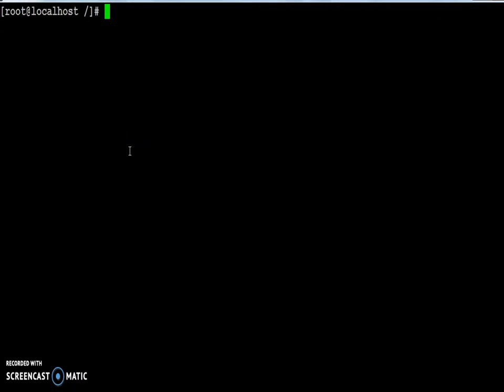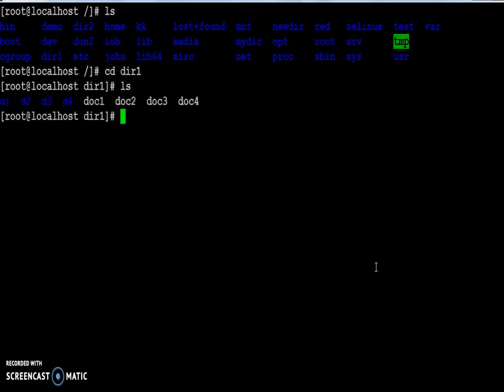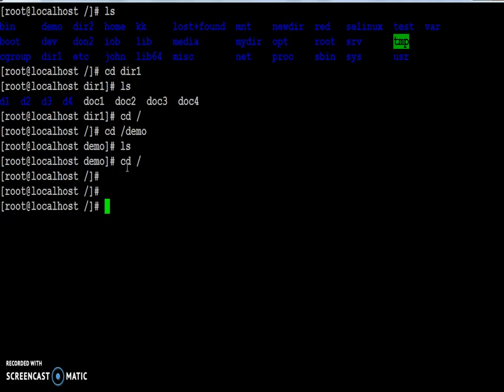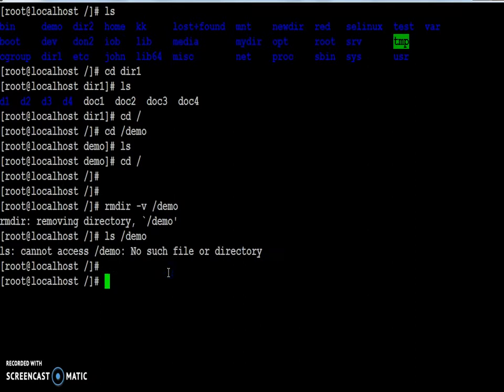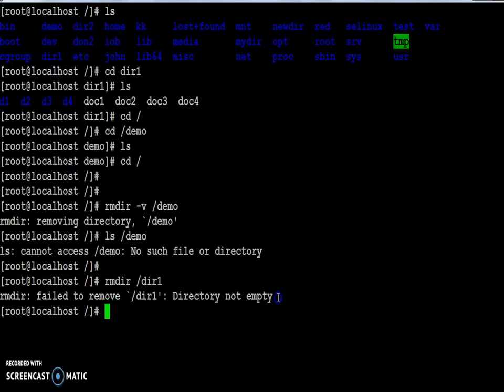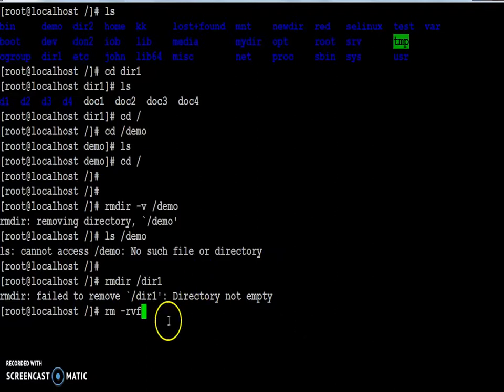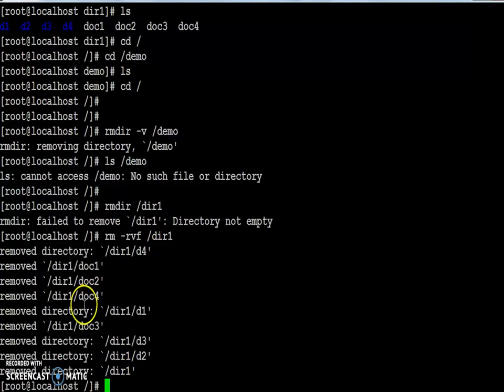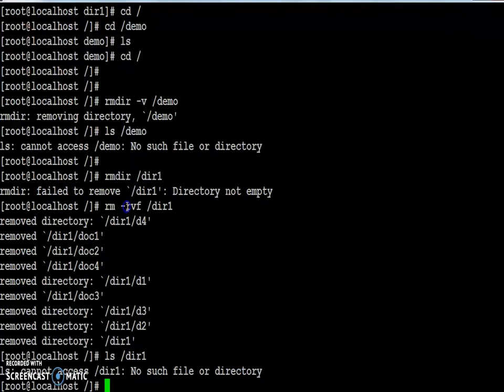How to Remove a Directory and all its contents in UNIX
How to Remove a Directory and all its contents?

*MY DETAILS*